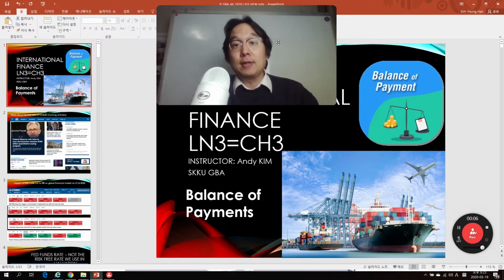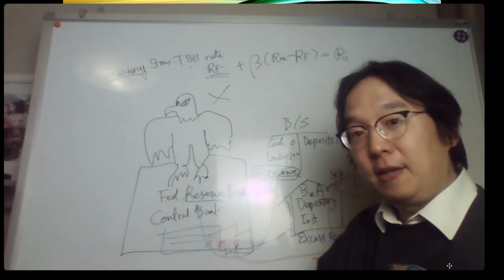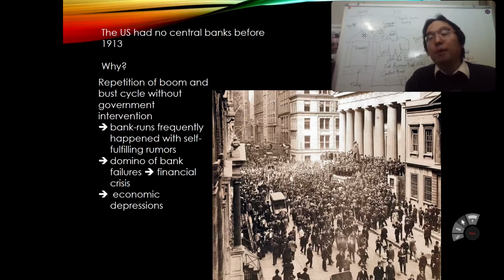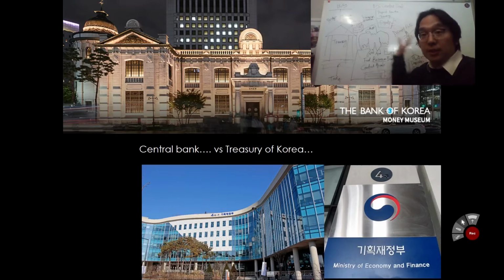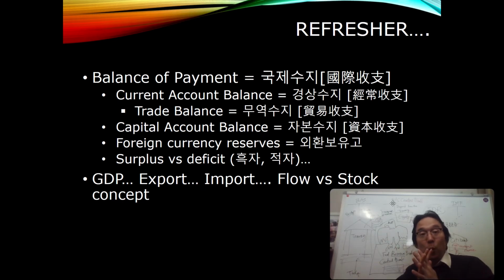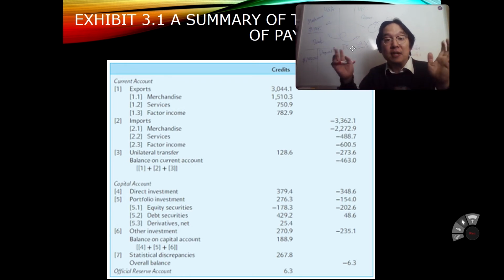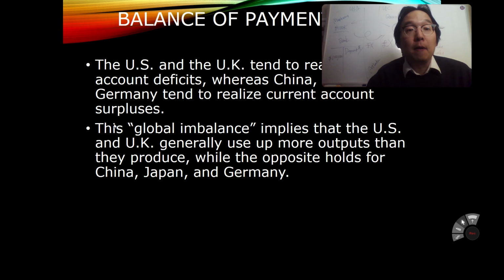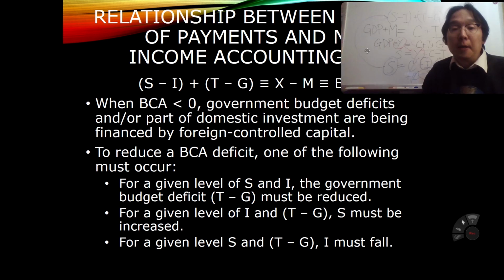International Financial Management L4: Ch 3- Balance of Payment, Andy KIM SKKU